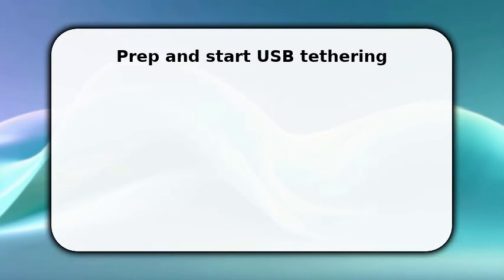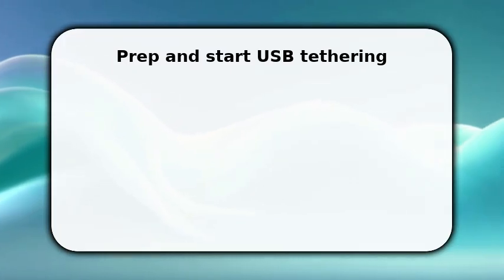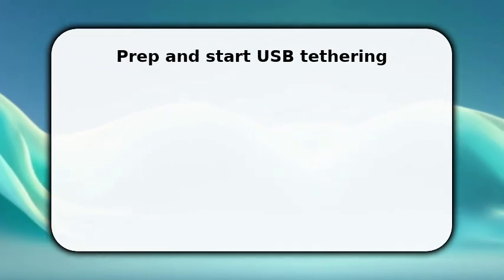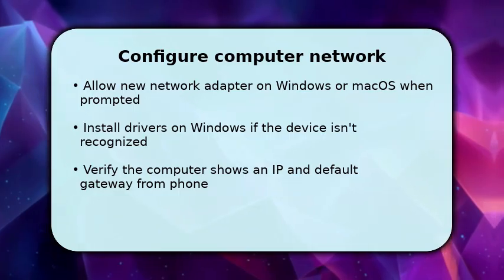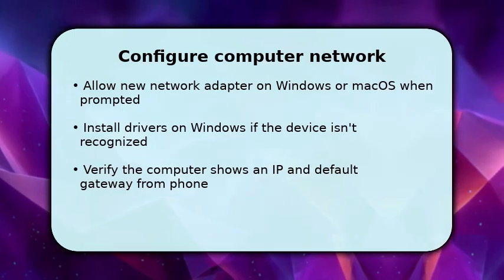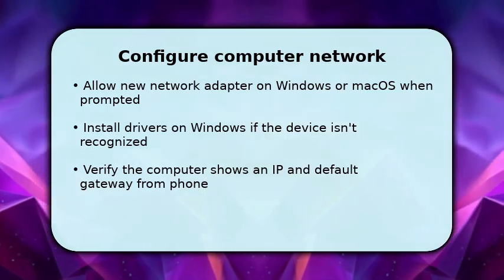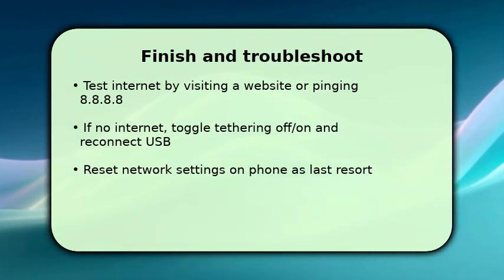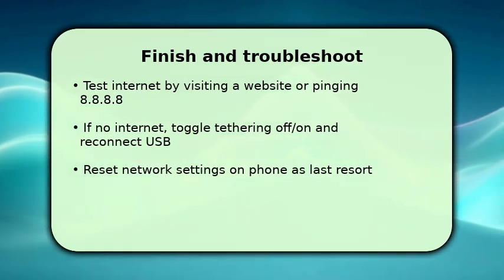How to Connect Mobile Data to Computer with Cable (full Guide)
Discover the step-by-step process of connecting your mobile data to a computer using just an HDMI cable. This comprehensive guide covers all you need, from preparing both devices to troubleshooting common issues that may arise during setup.

HDMI Cable, Mobile Data Connection, Computer Connectivity Guide, Step-by-step Process, Troubleshooting Setup Issues, Data Transfer Methods, Device Preparation Tips, Connecting Devices Securely, Network Settings Adjustment, Optimizing Performance